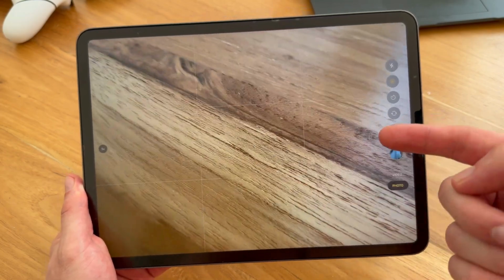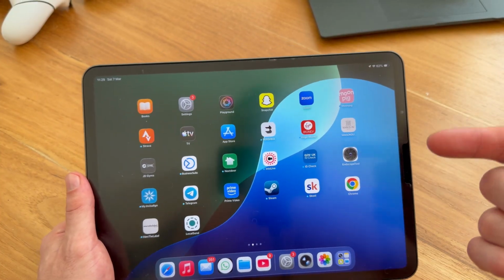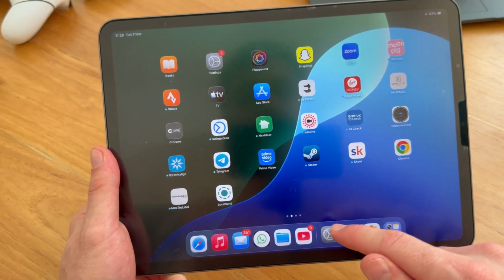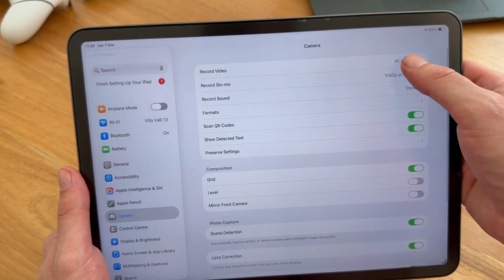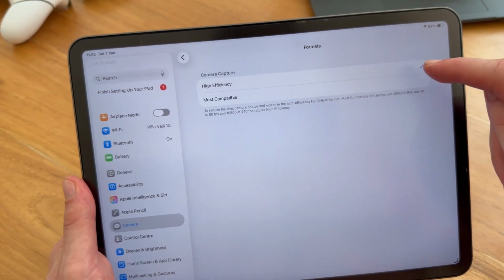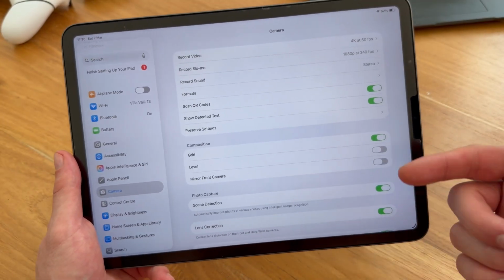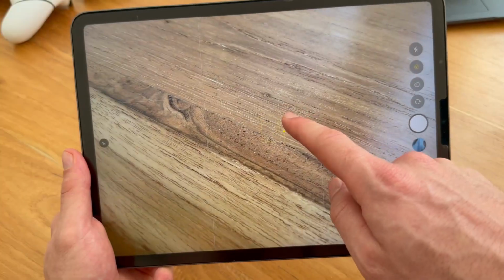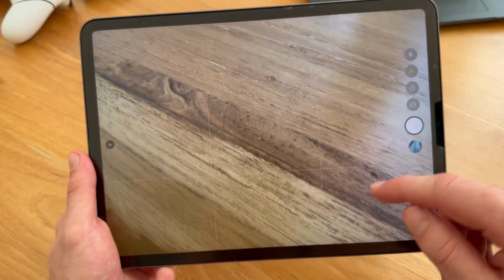How To Fix iPad Camera Quality (Full Guide)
Learn how to fix poor iPad camera quality when photos or videos appear blurry, grainy, or low resolution. This troubleshooting guide explains how to clean the camera lens, adjust camera settings, and check for issues that may affect camera performance.